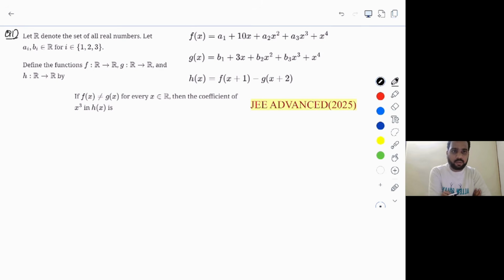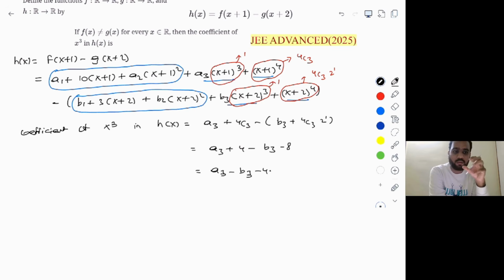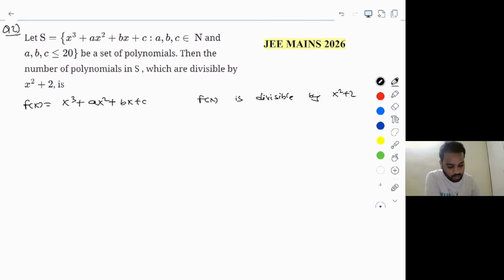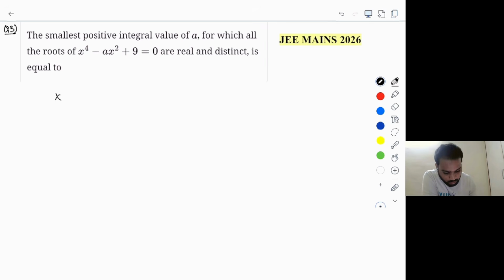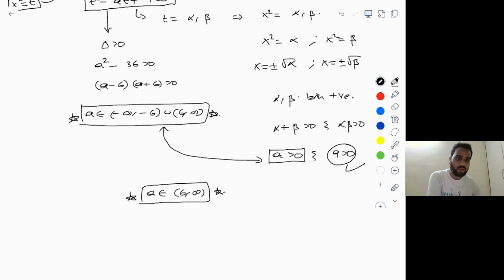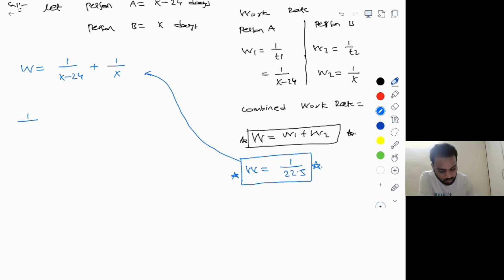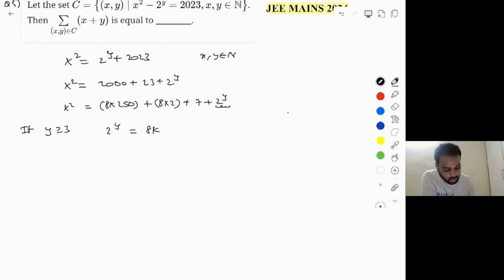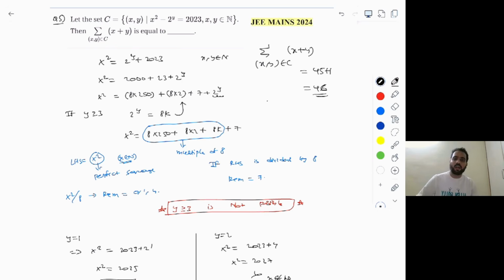QUADRATIC EQUATIONS: TOP PYQs Part-1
Study these PYQ's from Quadratic Equations which will be useful for Upcoming JEE MAINS session 2 .